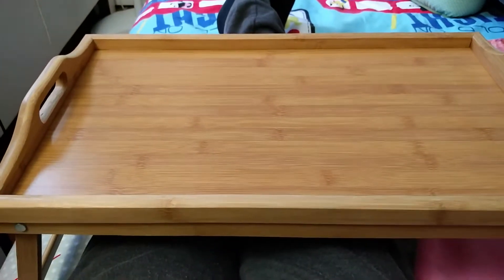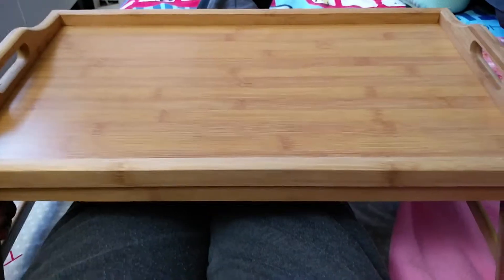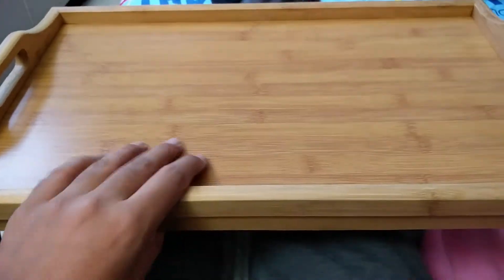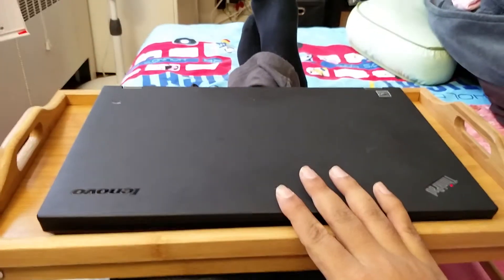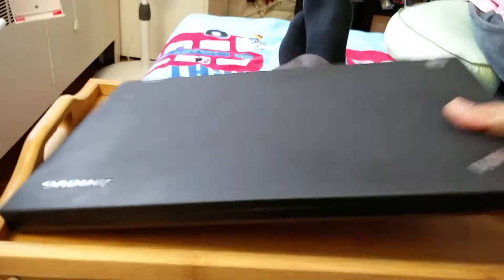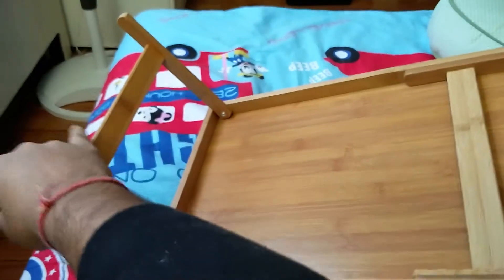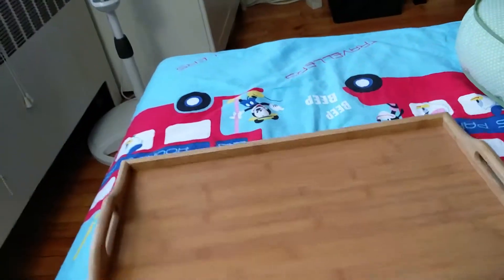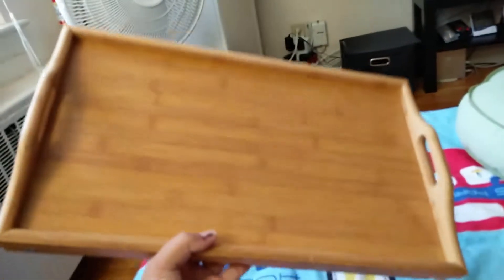Review - Songmics Bamboo Bed Tray Breakfast serving tray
This is the review of  "Songmics Bamboo Bed Tray Breakfast TV Laptop Table Hospital Serving Tray w' Handles Foldable Legs ULLD530"